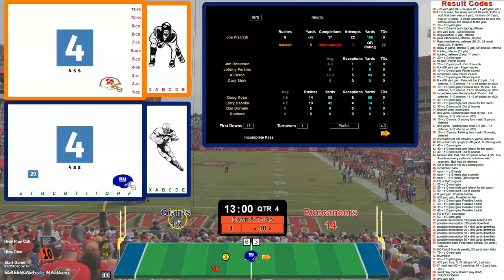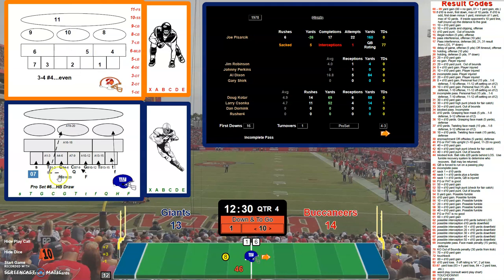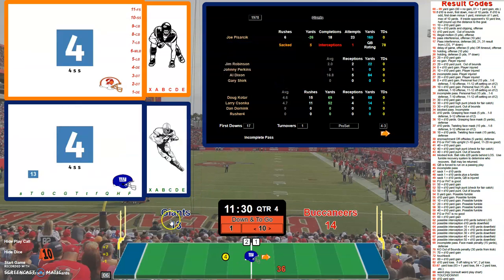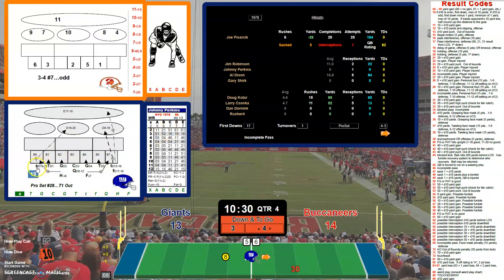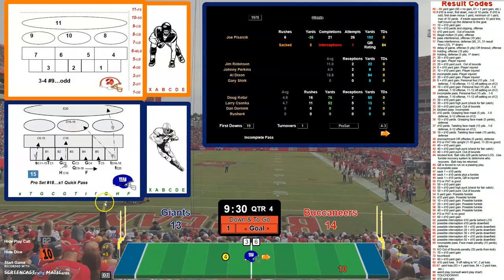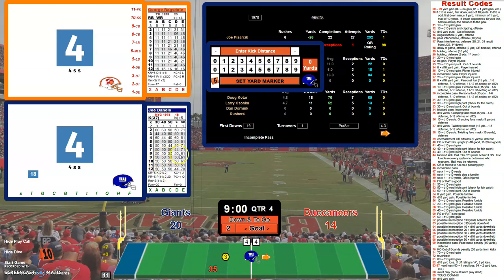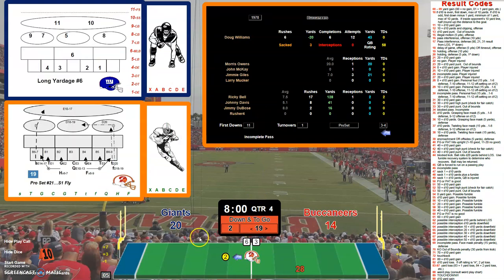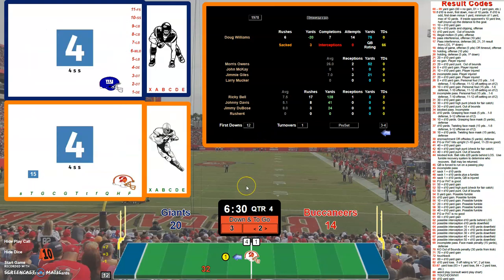4th Street Football using my custom scoreboard partial game (4th QTR) 1978 Giants vs Buccaneers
4th Street Football using my custom scoreboard partial game (4th QTR) 1978 Giants vs Buccaneers